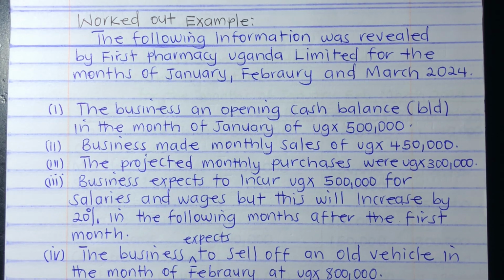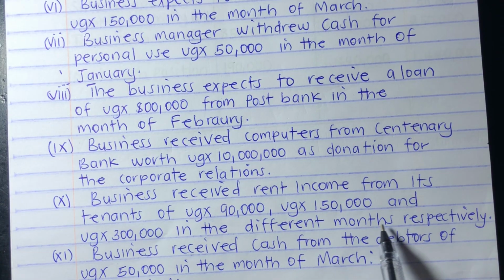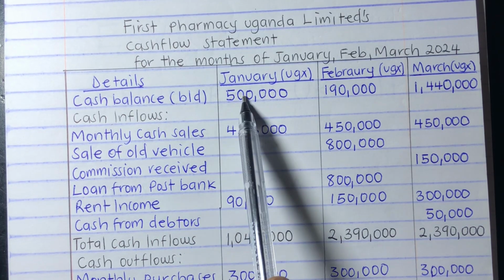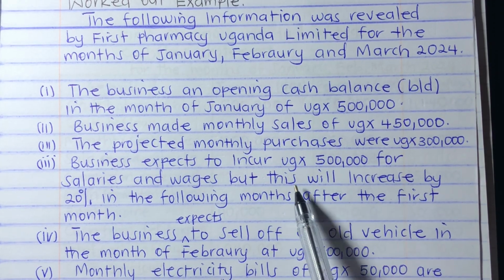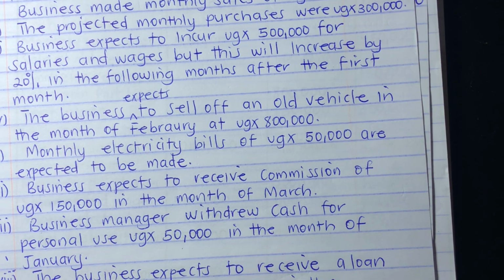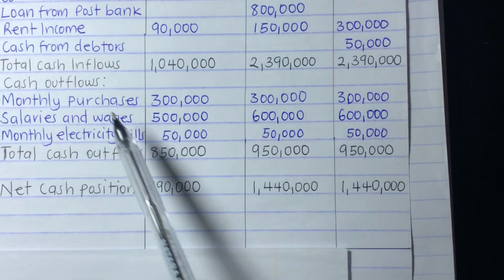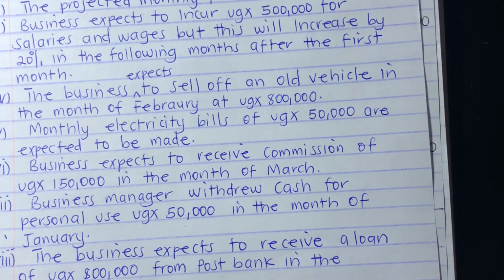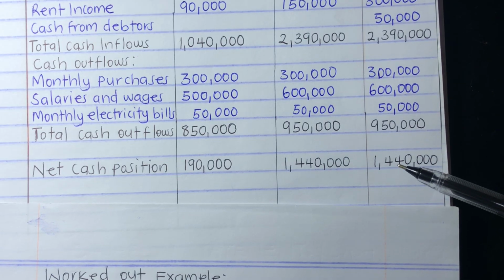WORKED EXAMPLE OF THE CASH FLOW STATEMENT (CASH BUDGETS) BY TEACHER SHOPPI ERIA